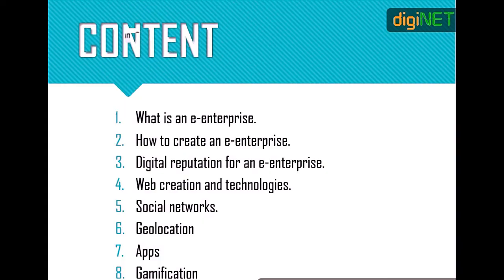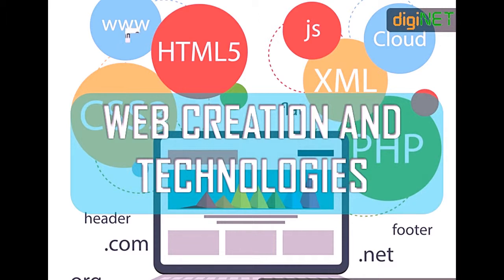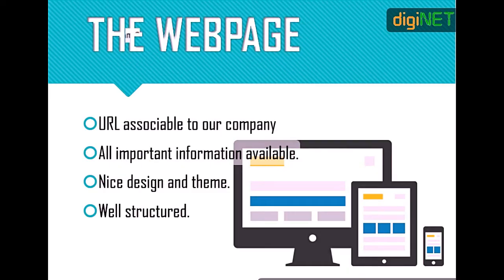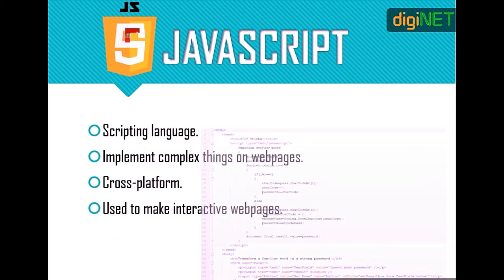Digital Identity for Companies